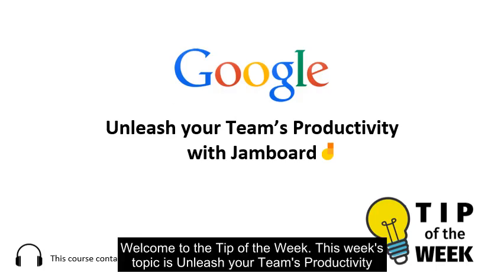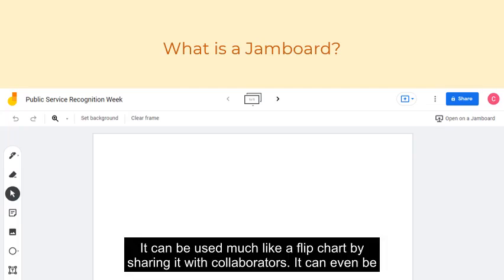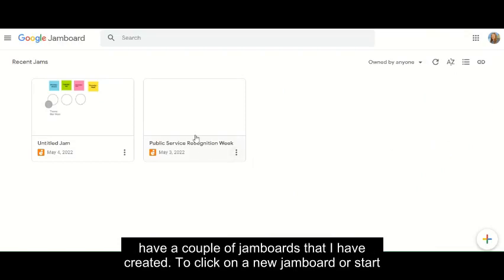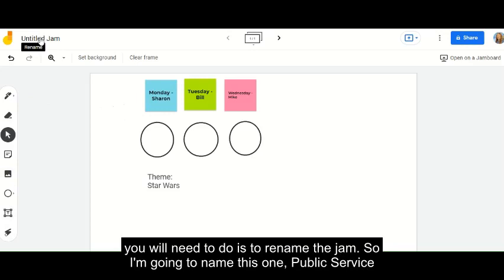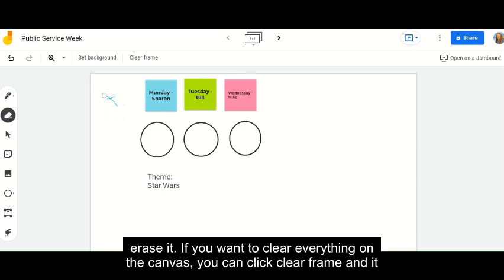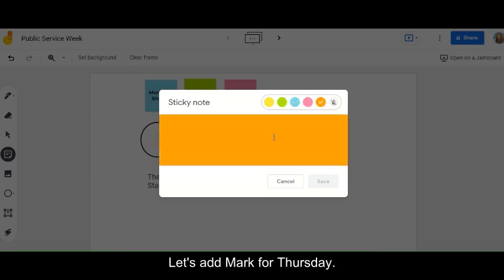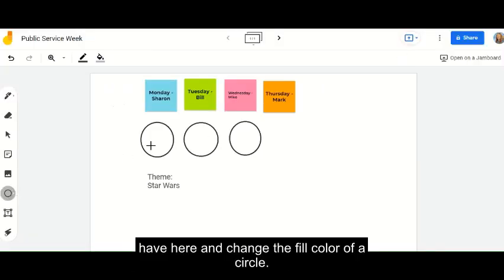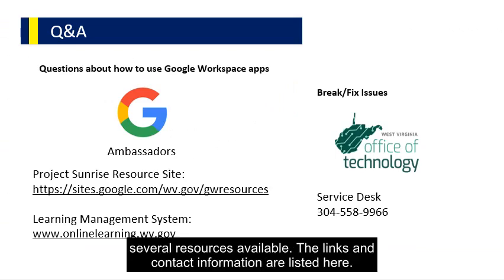Unleash Your Teams Productivity with Jamboard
Short Video about Google Jamboard